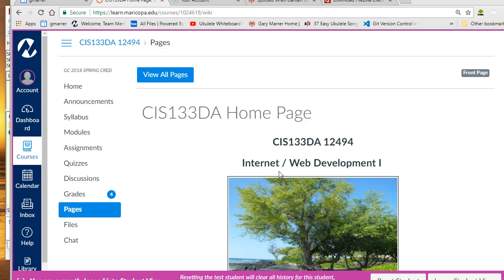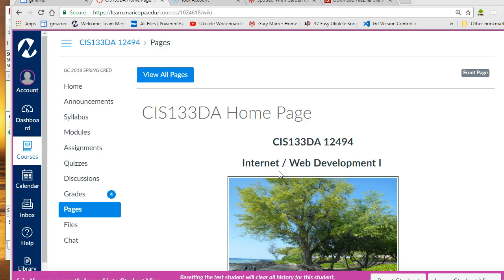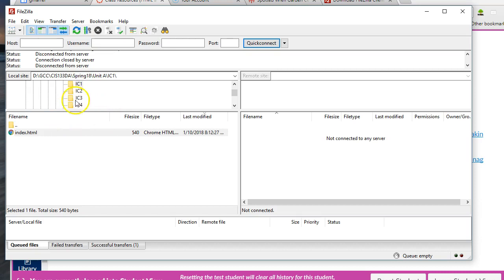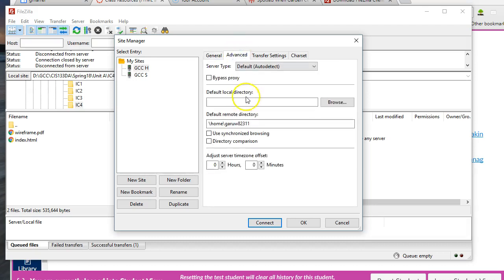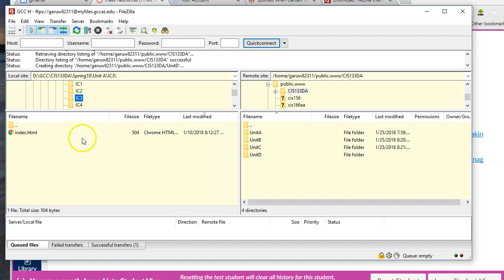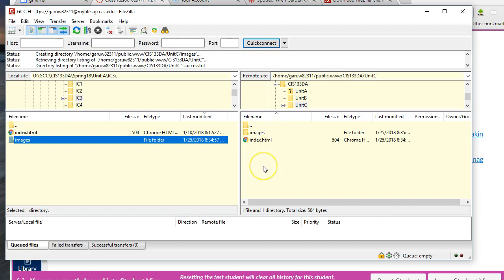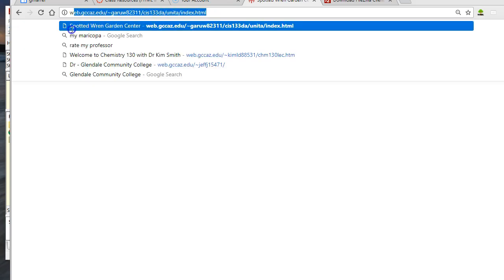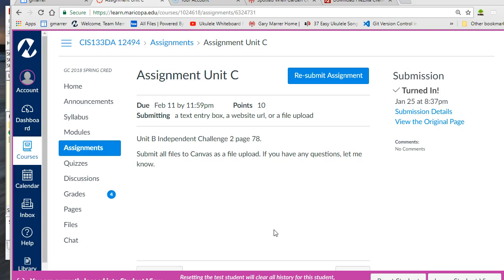Submitting Assignments to Canvas Video